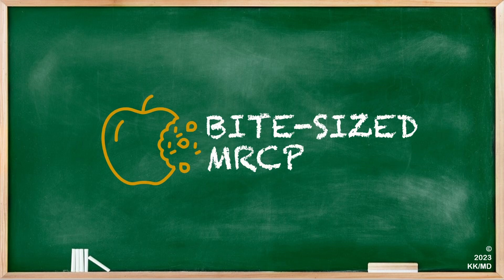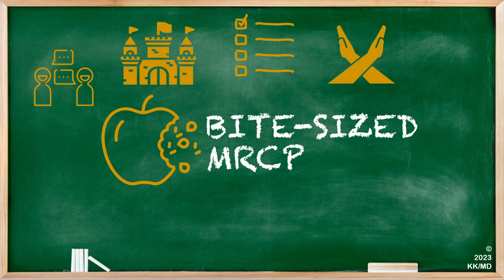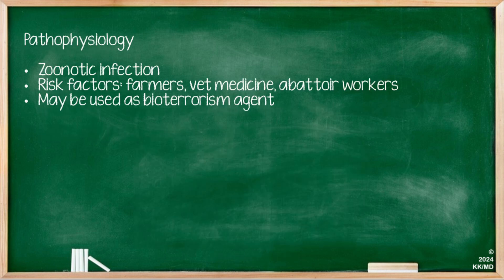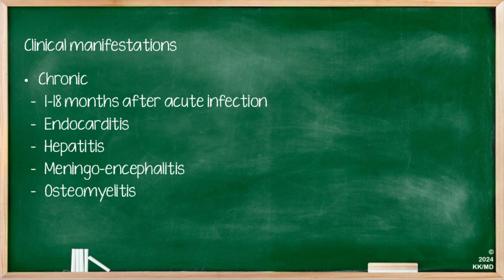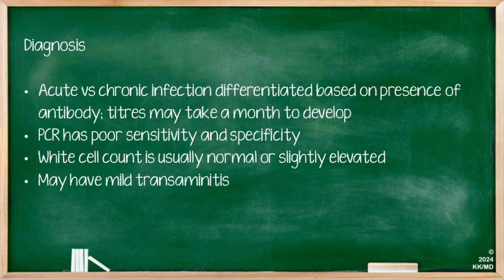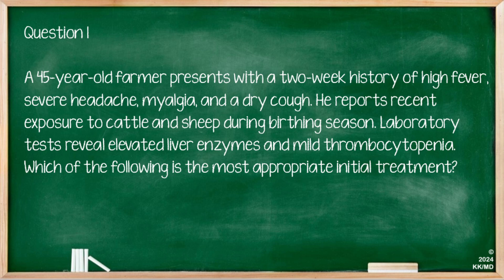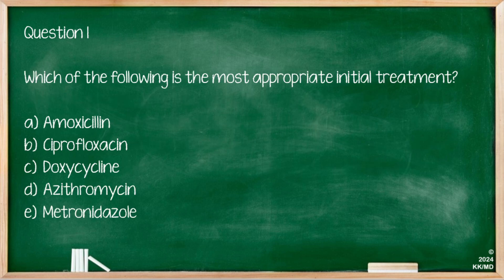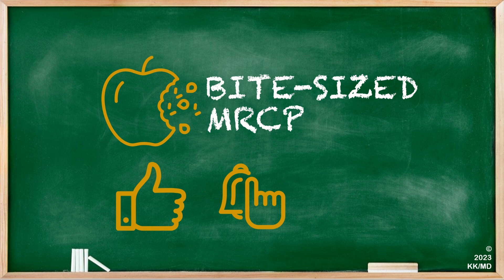Infectious Diseases - Coxiella - MRCP Exam Revision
In this video we cover Coxiella. This topic may appear in your MRCP Written Exam Part 1, MRCP Written Exam Part 2, or MRCP PACES Exam. In this revision video to help you prepare for your MRCP, we give an overview of Coxiella, its Epidemiology, Pathophysiology, Clinical Manifestations, and its Management, along with answering an example question.
Bite-sized MRCP is a project from two doctors who have recently passed the MRCP Exam and wish to share their knowledge and tips for revision.

00:00 - Introduction
00:52 - Epidemiology
01:06 - Pathophysiology
01:26 - Clinical Manifestations
01:56 - Diagnosis
02:19 - Management
02:34 - Question